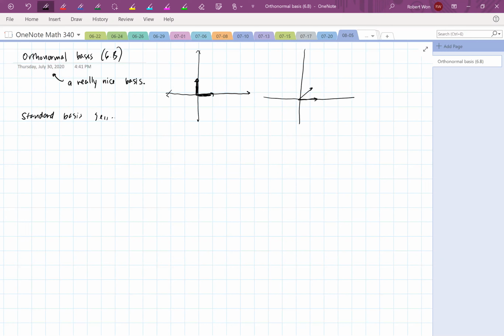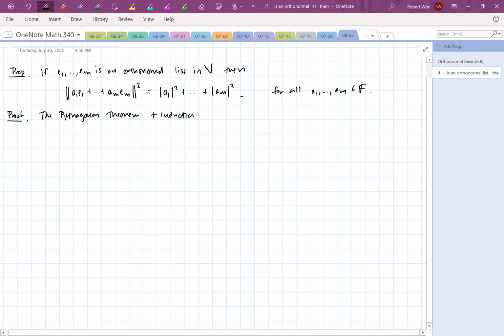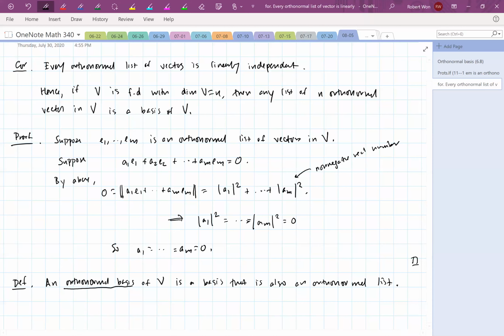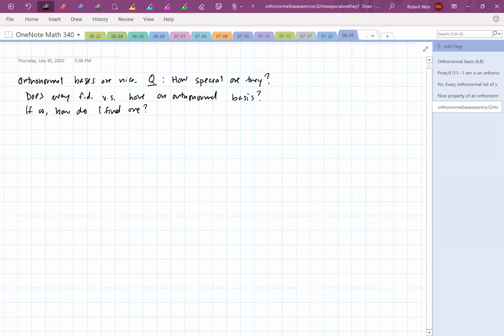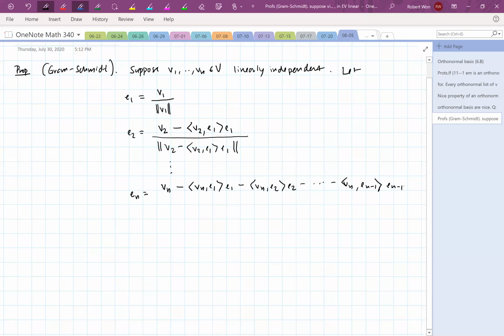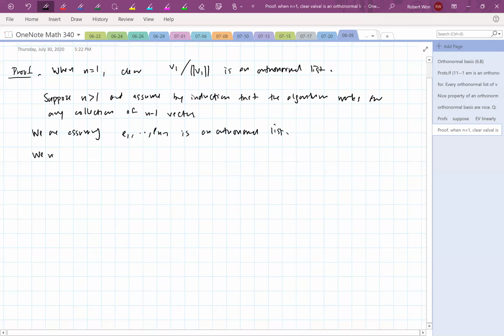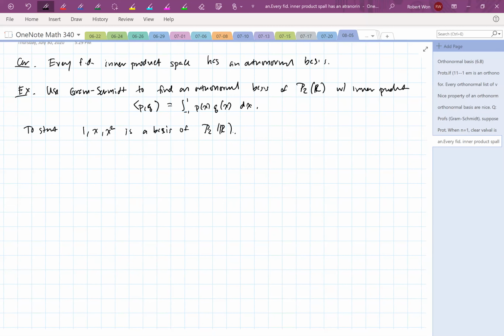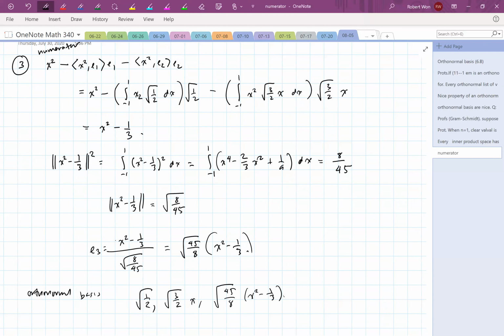(6.B) Linear Algebra Done Right: Orthonormal Bases